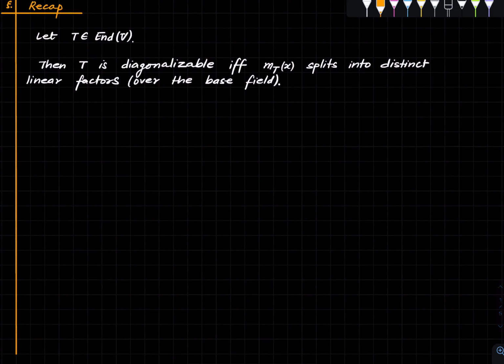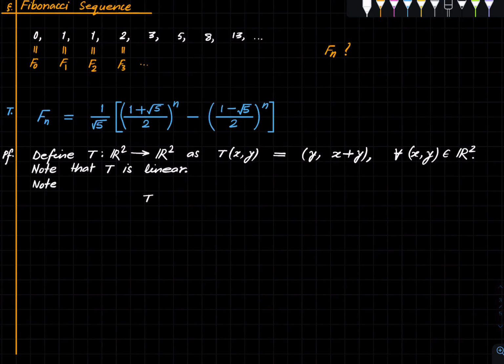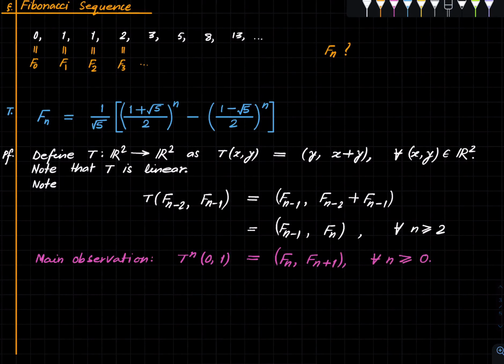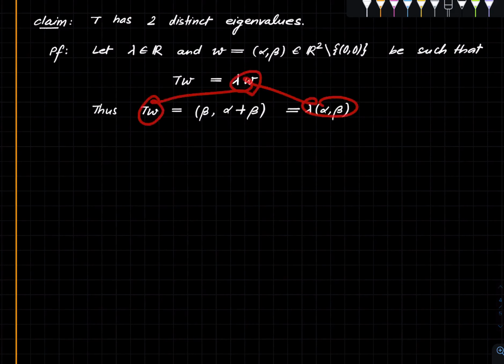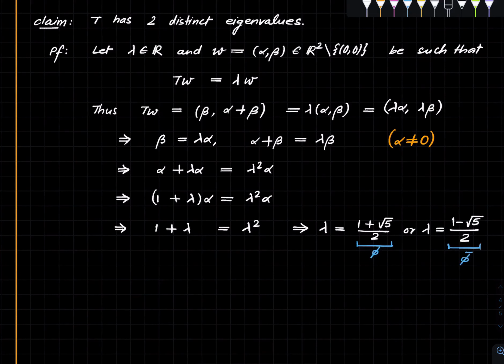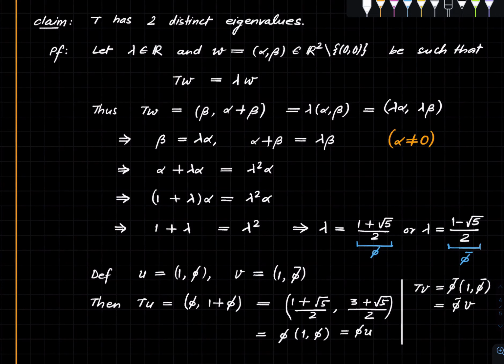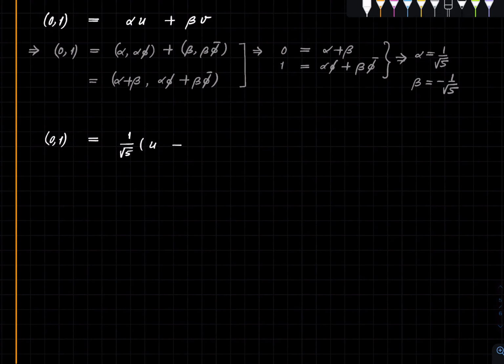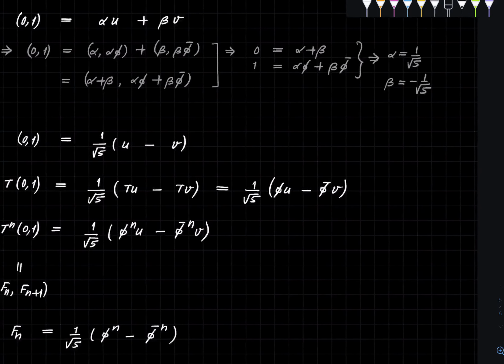Linear Algebra Lecture 6.4 Application: Fibonacci Sequence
We define the Fibonacci sequence and find a closed formula for the general term of the sequence using linear algebra.

00:00 Recap
00:42 Problem
01:01 Fibonacci Sequence

Namrata Khetan
Hersh